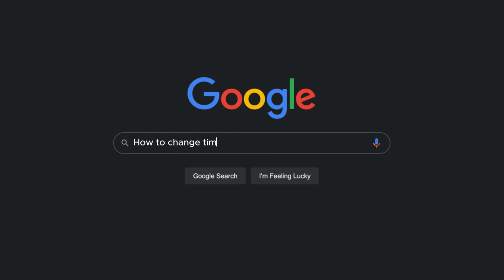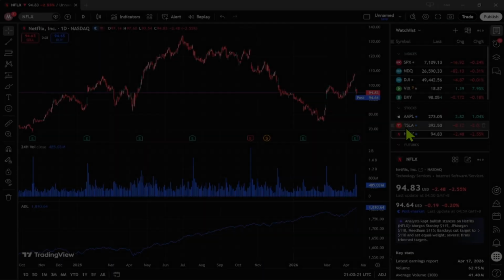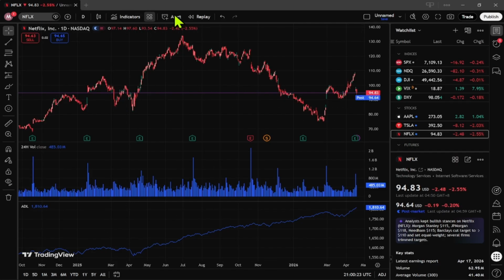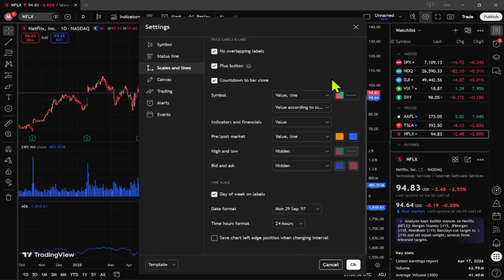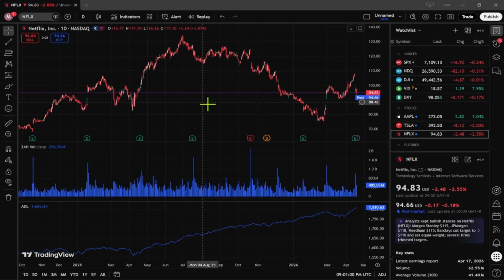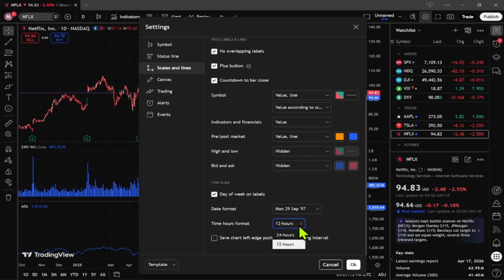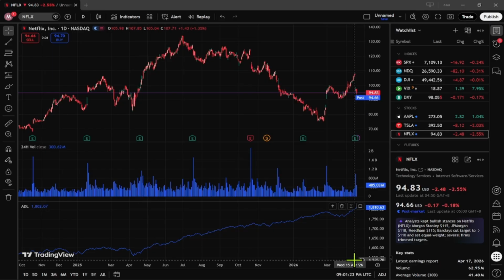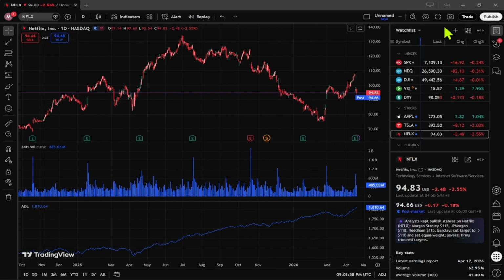How to Change Time to 12 hour Format in TradingView [2026 Full Guide]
In this video, I will show you how to switch your TradingView chart timestamps from a 24-hour clock to a 12-hour format. You’ll learn exactly where to find this display setting so you can view your market data with clear AM and PM markers.

This TradingView time format tutorial will cover:
✅ Accessing the Chart Settings menu from your active chart
✅ Navigating to the Scales tab to find time display options
✅ Switching between 12-hour and 24-hour time formats
✅ Identifying the difference between time format and timezone settings
✅ How to verify that your timestamps are updating correctly on the axis
✅ Adjusting the chart timezone for accurate local time reporting

By the end of this video, you will know how to customize your chart’s time display to match your personal preference for easier technical analysis.

If you’re searching for how to change time to 12-hour format in TradingView, TradingView AM PM clock settings, changing chart time format, or TradingView timestamp tutorial, this video is for you.

💡 Tip: If your AM/PM times still seem incorrect after changing the format, check the bottom right corner of your chart to ensure your Timezone is set to your specific local city or UTC offset.